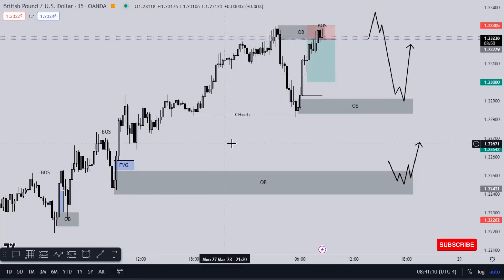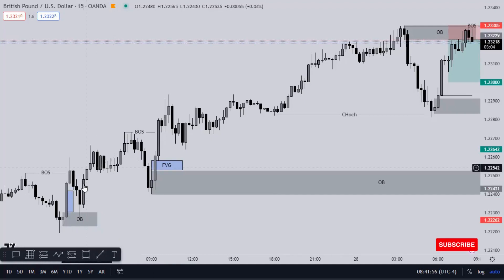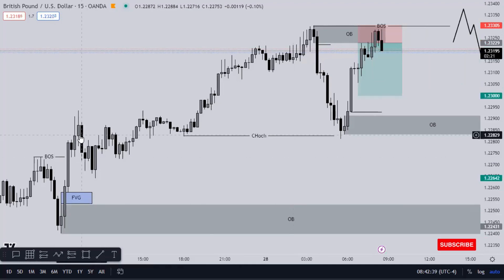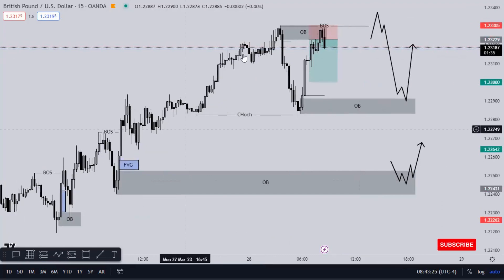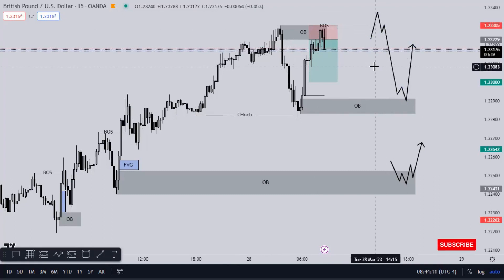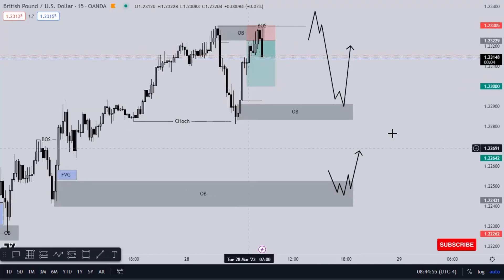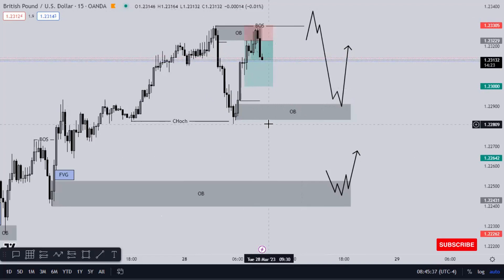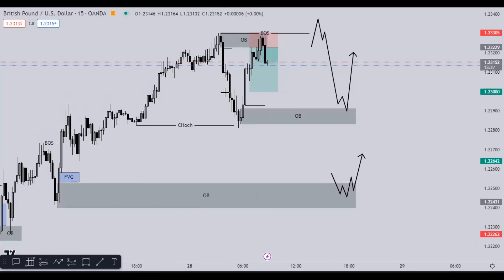How to Identify Best Order Blocks to Trade? | SUPPLY AND DEMAND Trading Strategy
How to chose the right ORDER BLOCK

 • How to chose the ...

Top Secrets No One Shares About ORDER BLOCKS

 • Top Secrets No On...